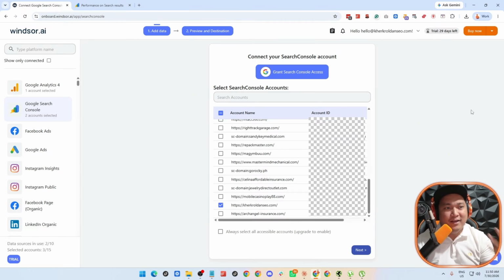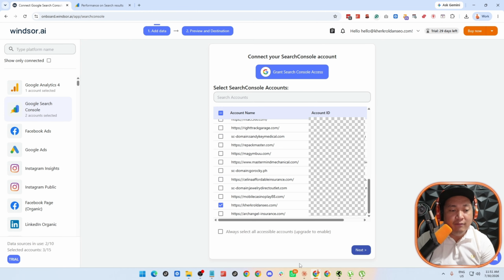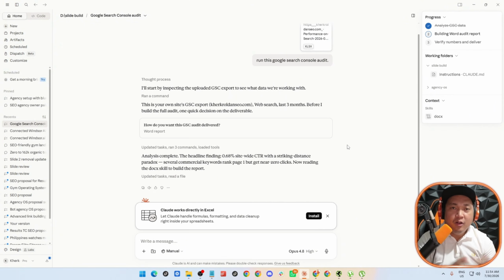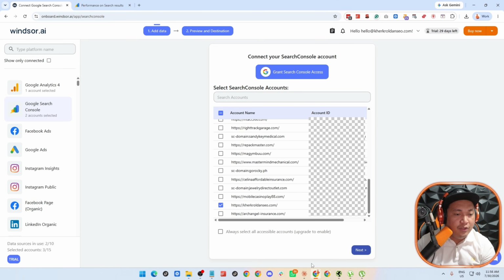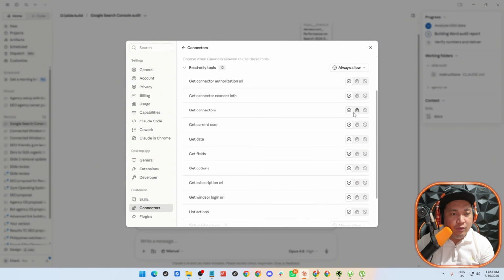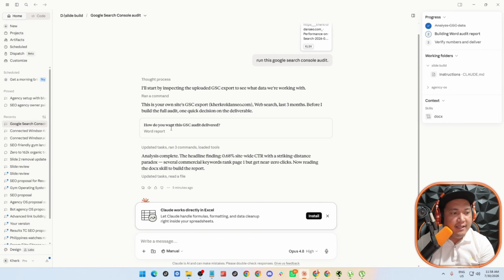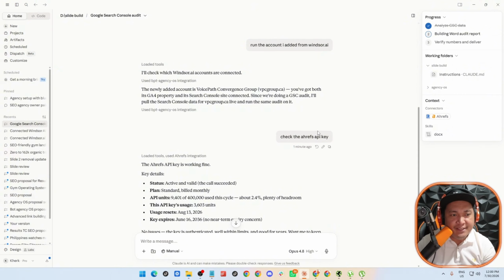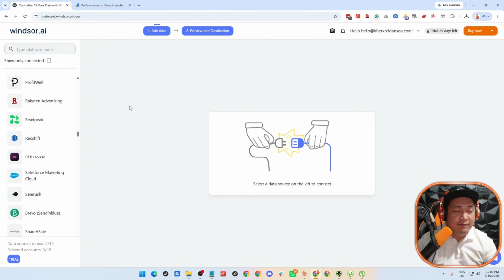⚡ My Simple SEO Automation Workflow for Beginners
SEO automation helps you save time by connecting Google Analytics, Google Search Console, ads data, and SEO reporting into one streamlined workflow.